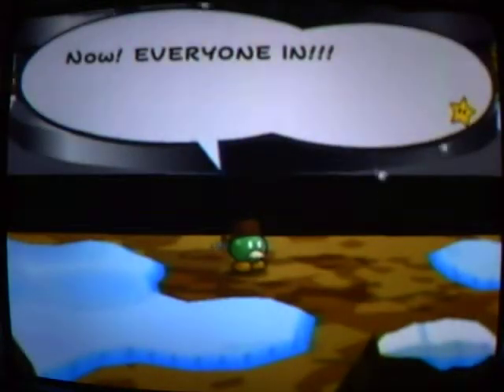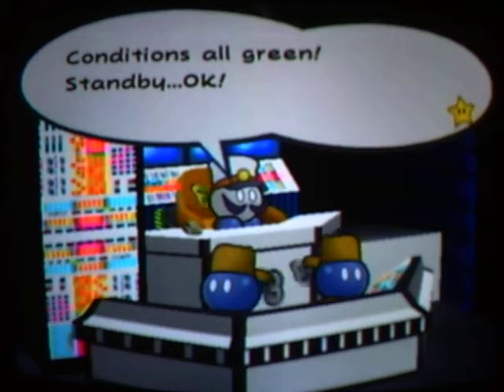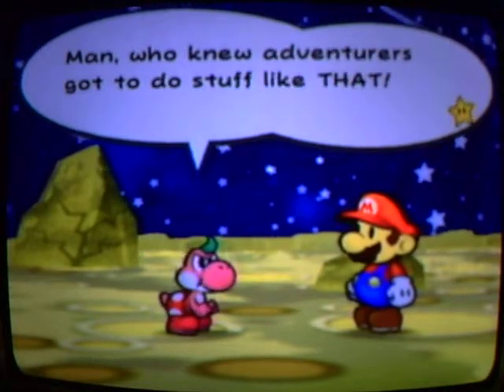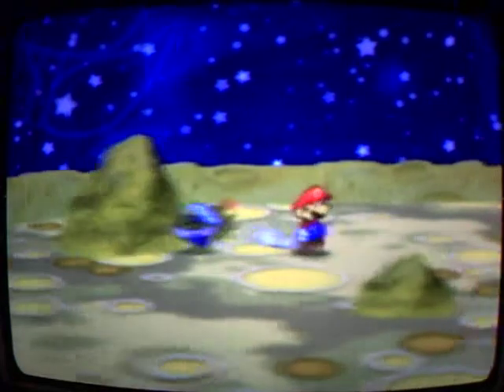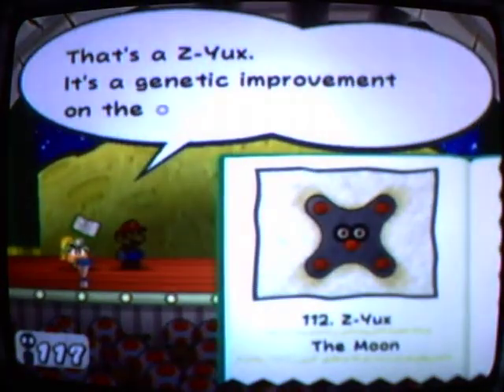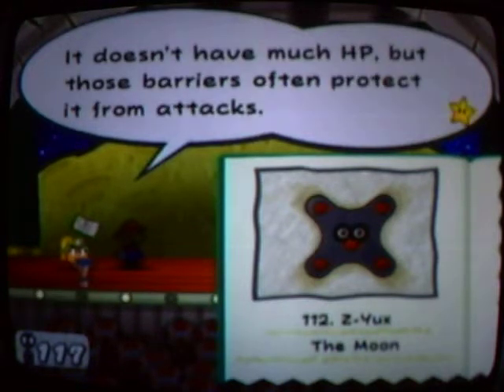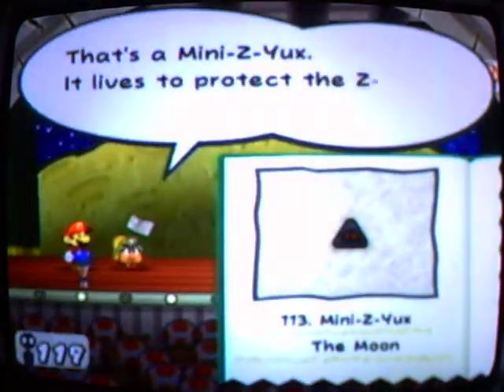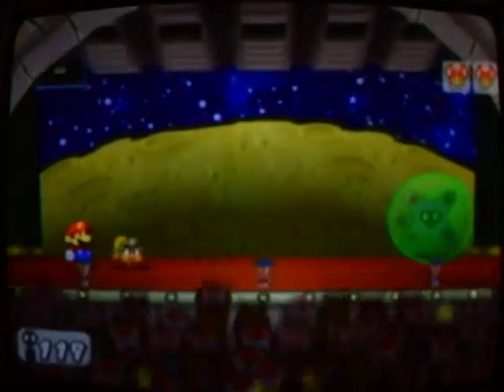Paper Mario The Thousand Year Door Wt-Ep 82